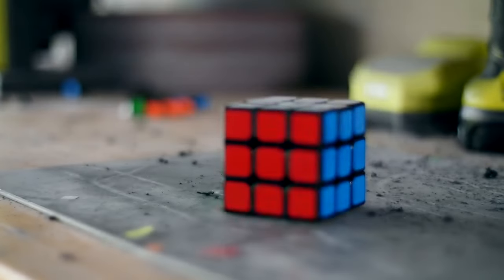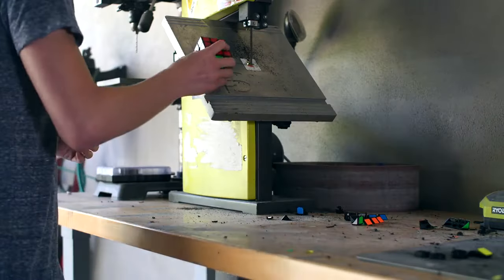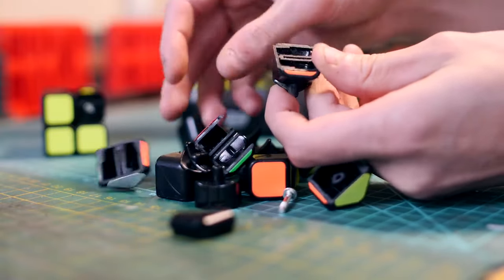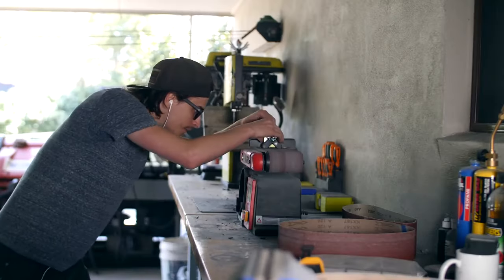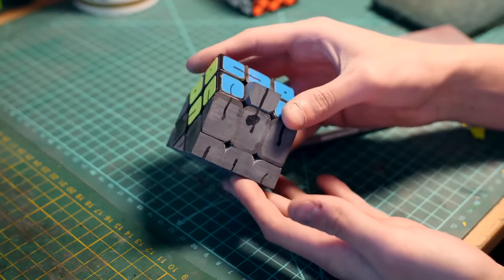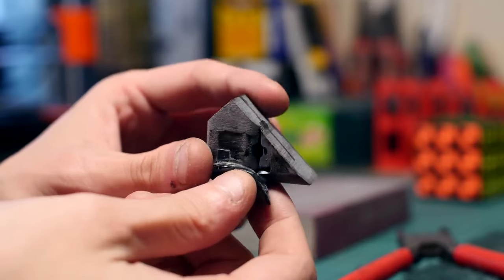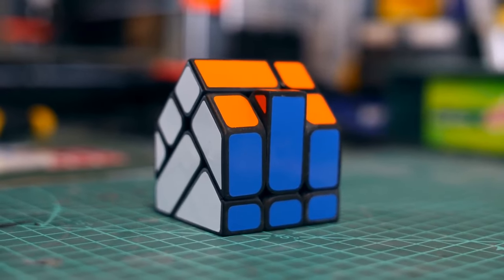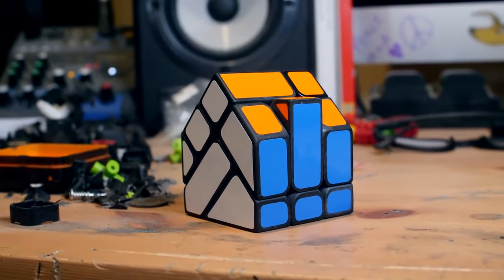Inverted Bandage House Cube / Day 21 / Season 4